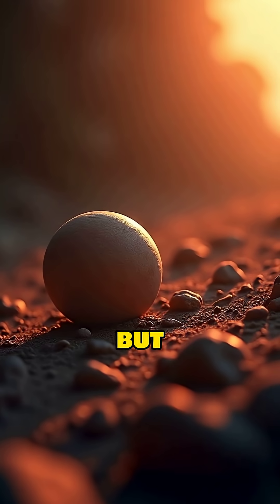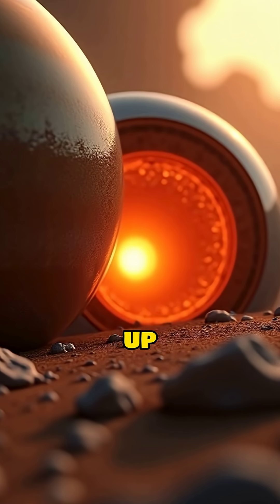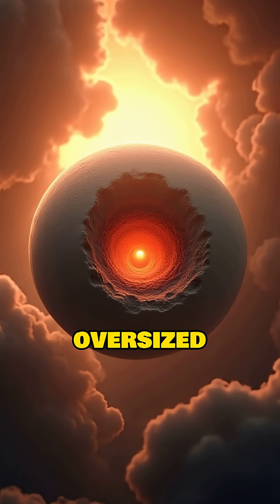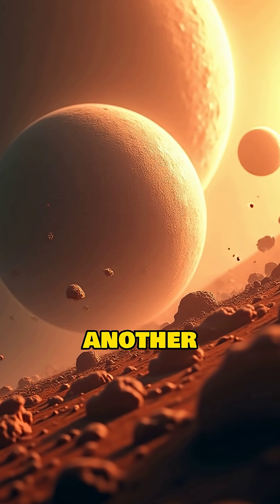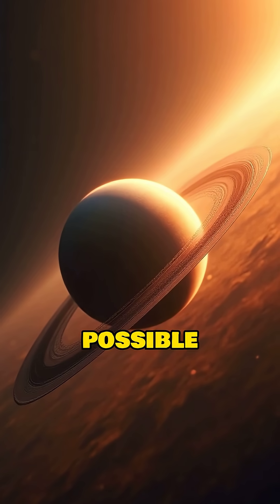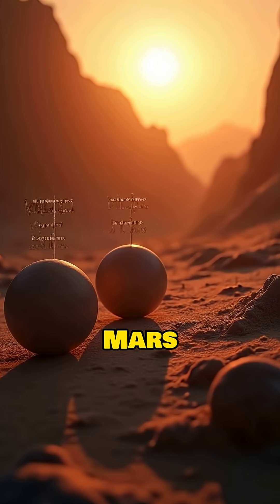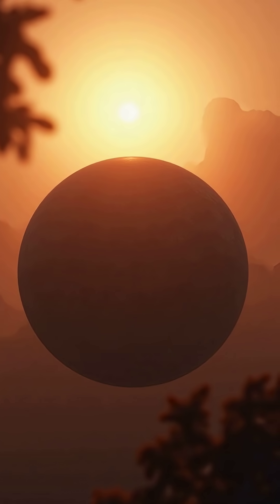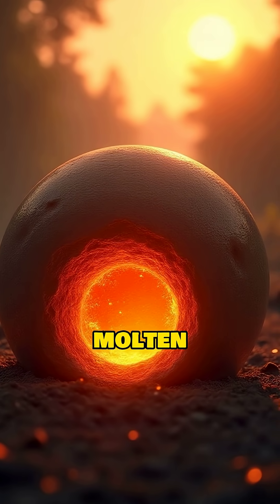5 Facts About The Iron Core of Mercury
The smallest planet in our solar system is hiding a giant secret! 🤫 Mercury is mostly just a massive iron core with a thin rocky skin. Was it the survivor of a catastrophic, ancient collision that stripped away its outer layers? Uncover the mystery of this tiny, dense world.

Quiz Answers

C) About 85%
B) A giant impact stripped away its mantle
B) Its core is at least partially molten